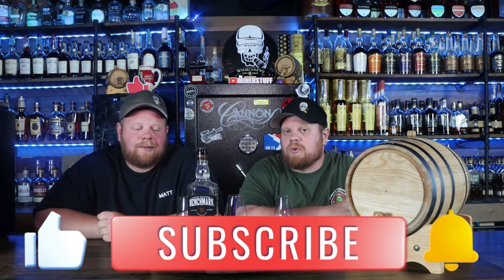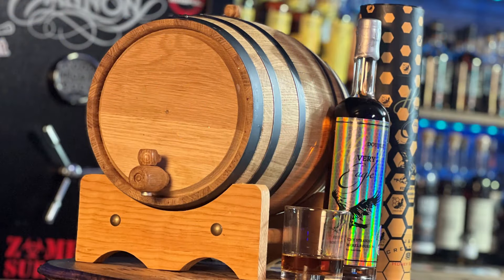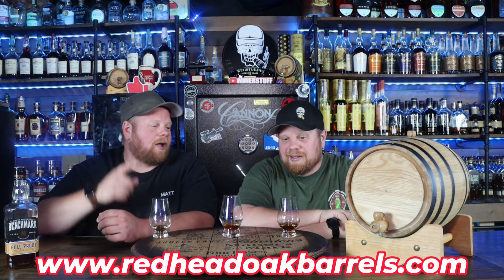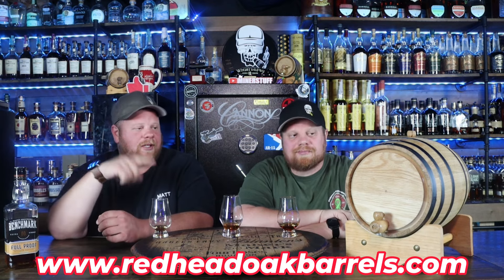THE NEXT BOURBON CRAZE!!!!!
Hello Everyone,
Today we are going over what we think is going to be the next big bourbon craze. These oak barrels are great to finish your own whiskey or create deeper more intense flavors.